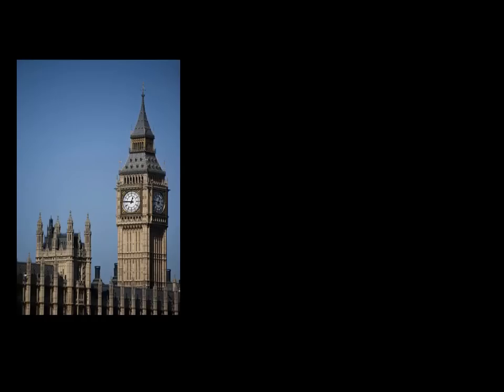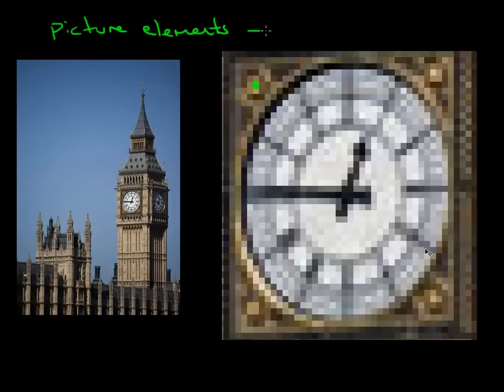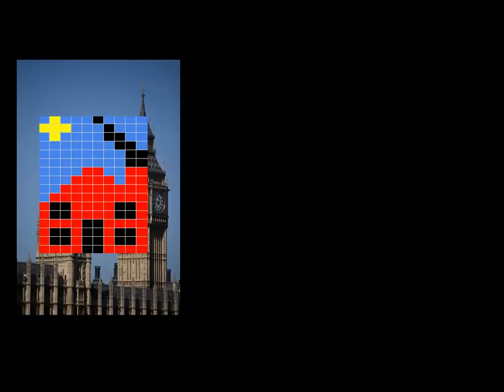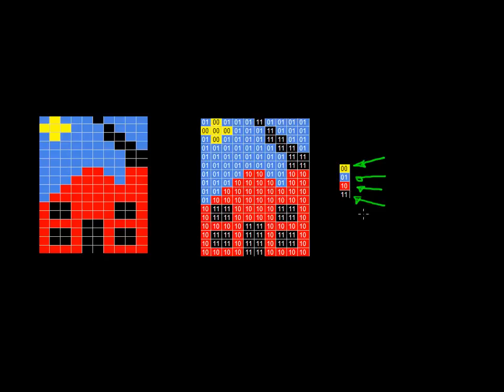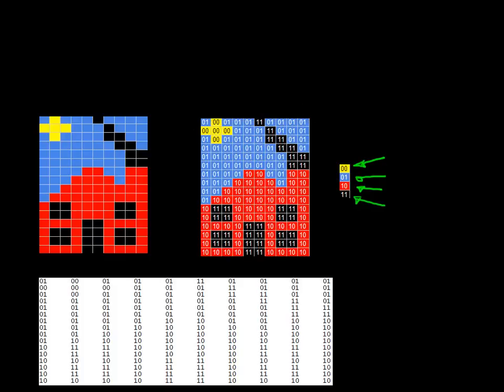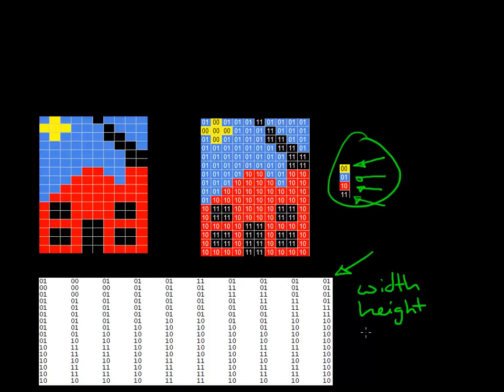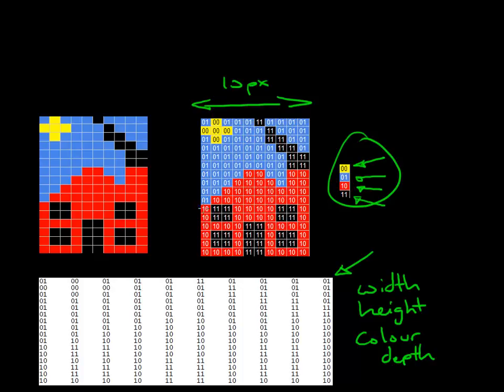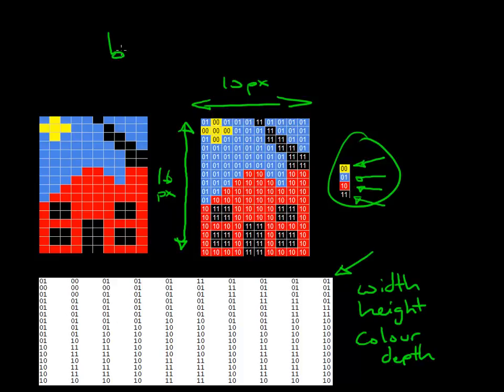Video 38 - Images and Pixels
Learn how bitmap images store their data.